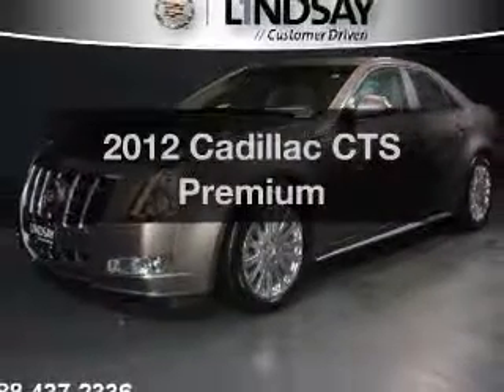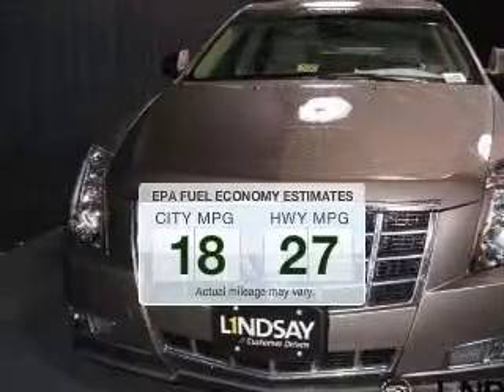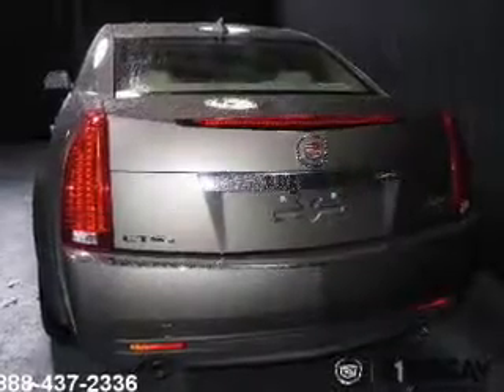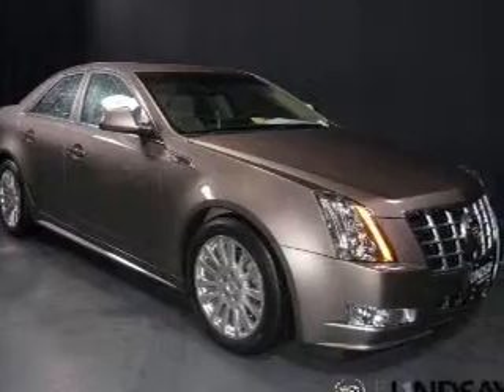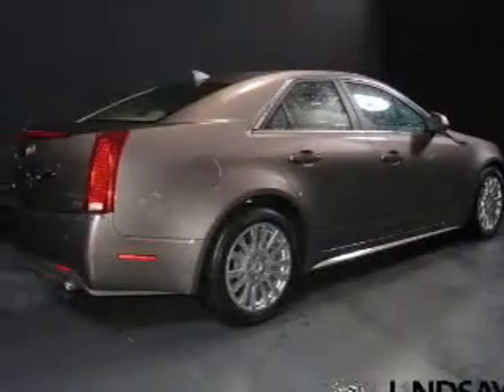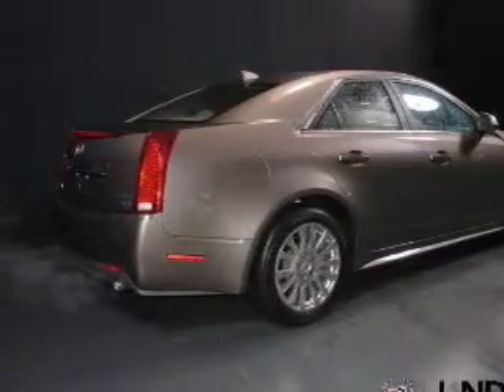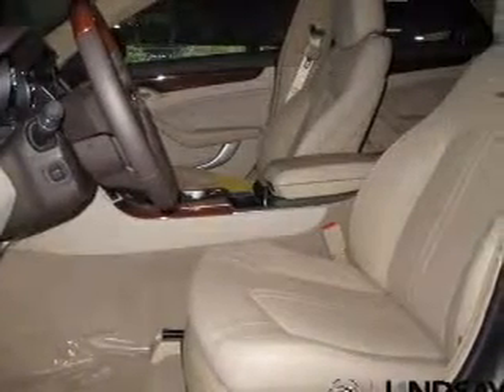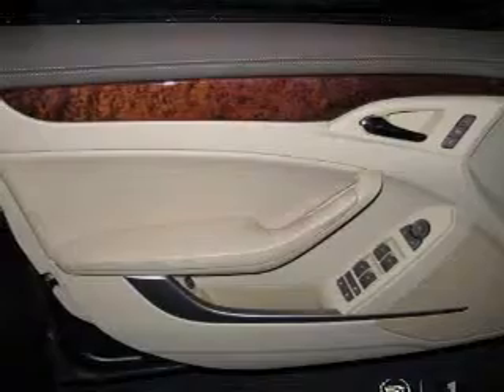2012 Cadillac CTS - Alexandria VA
Year: 2012
Make: Cadillac
Model: CTS
Trim: Premium
Engine: 3.6 liter 6 cylinder 24 valve GDI DOHC
Transmission: 6-Speed Automatic
Color: Mocha Steel Metallic
Mileage: 10
Address:
1525 Kenwood Ave.